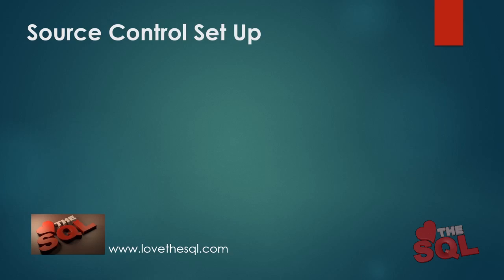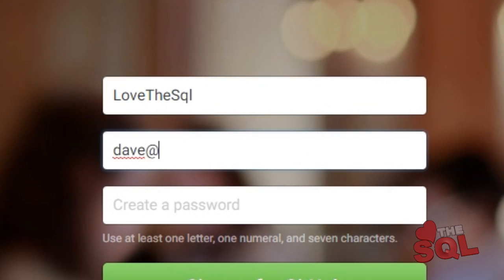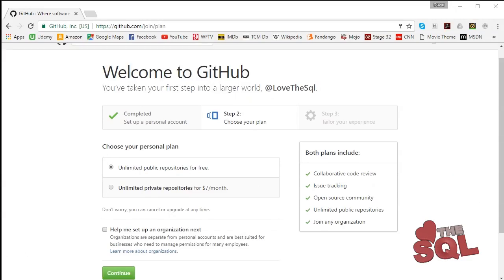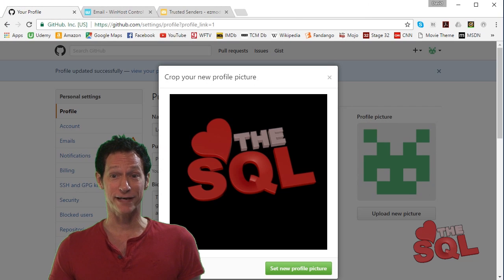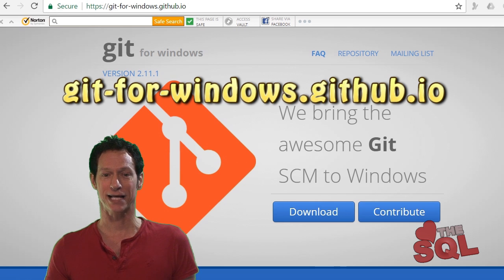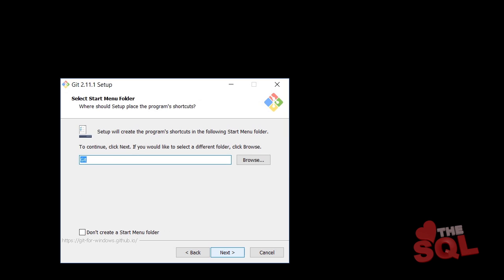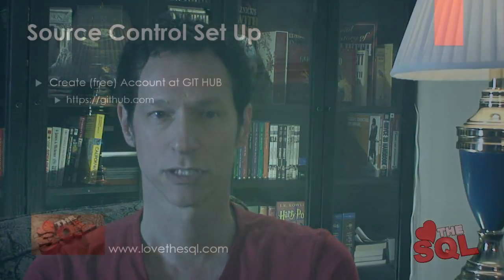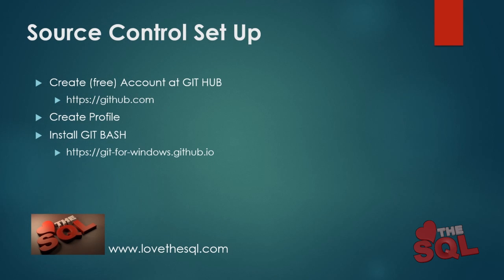Source Control for SQL with Git Hub and Visual Studio Part 1 Setting up a free account